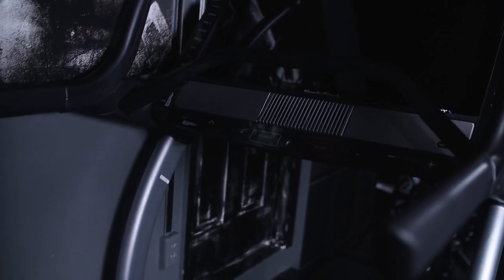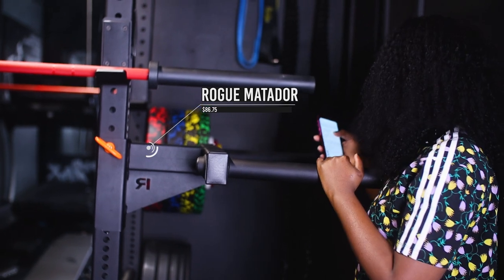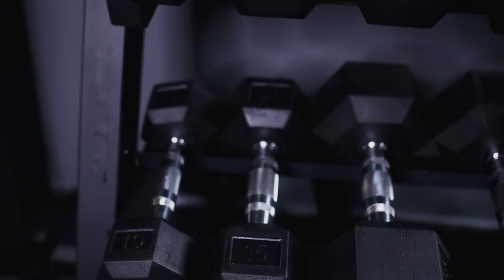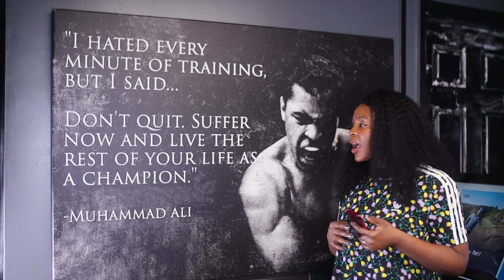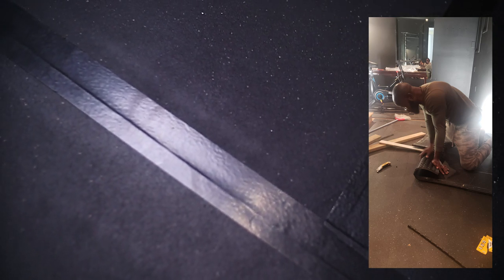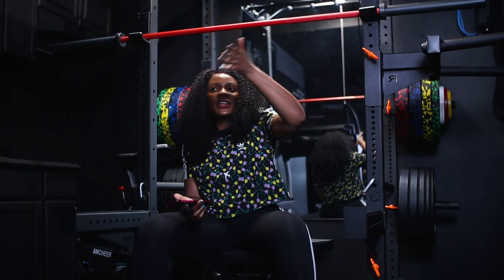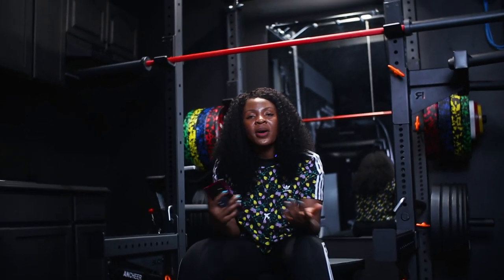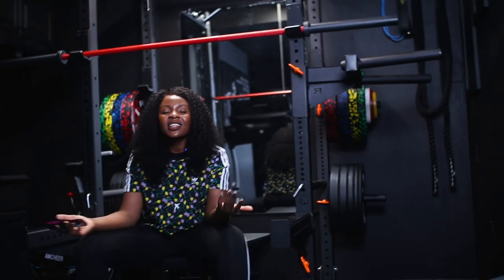14K Rogue Garage Home Gym Tour 2021 | Total Cost breakdown | Before & After | Extreme Transformation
Hi guys, this is how we  transformed our 1 car garage into an epic home gym. This video is very detailed as I discuss the reason behind why we chose each equipment and how we decided to custom build certain stuff ourselves. This video also includes a total cost breakdown of each equipment.

Timecodes
0:00 - Intro
0:25 - Actual Gym (dark mode)
1:06 - Actual Gym
5:43 - Start Cost Breakdown
21:15 - Mohammed Ali Canvas Story + Pricing
24:21 - Story Behind The Painting of The Gorilla Head
28:44 - Gym Flooring
29:59 - How I Created The Deadlift Platform
35:08 - Idea Behind Black Interior | Before Pics of Garage
41:22 - Actual Updated Total Cost Breakdown of The Gym
41:54 - Reason Behind The Creation of The gym| Why Spent All This Money On a Home Gym

► MY CAMERA
My Amazing But Affordable Camera Canon M50

► MY MICROPHONES
My Main Mic from Audio Technica (Boom Mic)
My Wireless Rode Mic
My On-Camera Rode Mic
My Awesome Zoom H5 Audio Recorder
My Mic Stand From Ultimate Support

► MY LENSES
My Favorite Lens In The Whole Wide World, The Canon 50mm
My Lens That I Used In This Particular Video, The Sigma 16mm
My Kit Lens, The Canon 15-45mm
My Amazing Most Awesome Ever Lens, The Sigma 35mm

My Key Light, Godox UL150
My Second Light, Not So Favorite Neewer Ring Light
My Apurture Softbox For YT Studio Use
My Apurture Softbox For Home Gym Use
My Lighting Kupo C-Stand

► MY CAMERA STABILIZERS
My Zhiyun Weebill S Gimbal
My Zeadio Handheld Stabilizer
My Favorite Manfrotto Mini Tripod
My Least Favorite Mini Tripod, The Joby GorillaPod 3K
My Awesome Professional Studio Tripod
My Even Awesom-er Manfrotto Fluid Head

► MY MONITORS
My 4K Display Monitor, The BenQ PD3200U
My JBL Studio Monitor (Speakers)
My Headphone Monitor, The BeyerDynamic, DT 770 Pro 250OHM